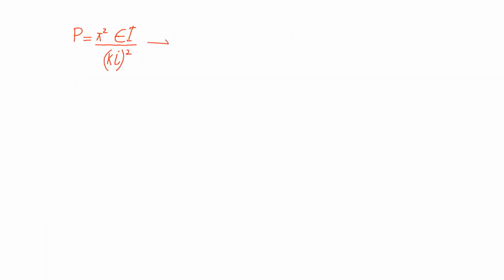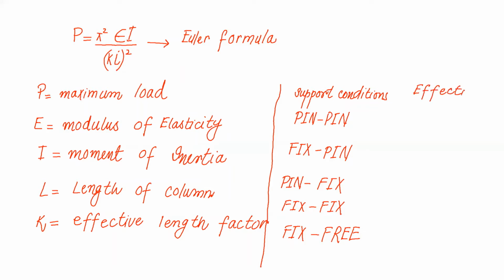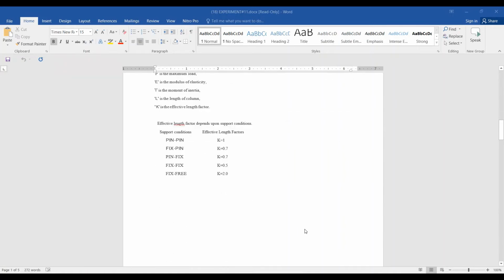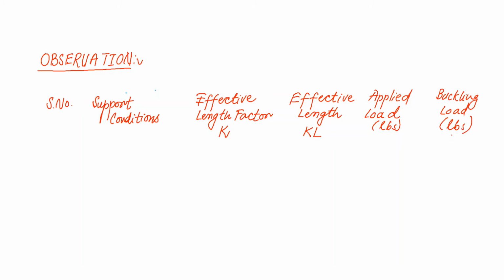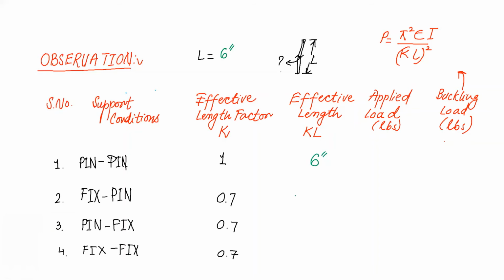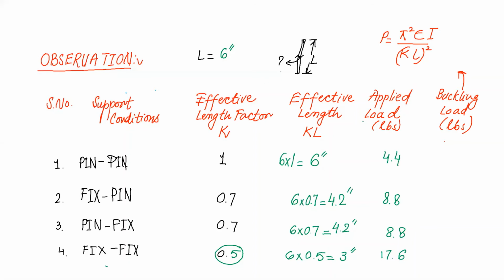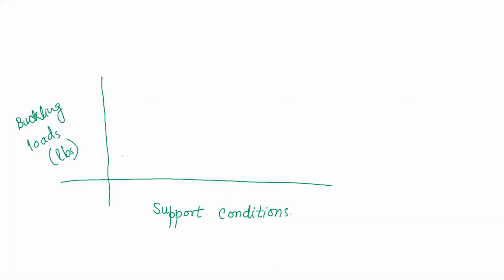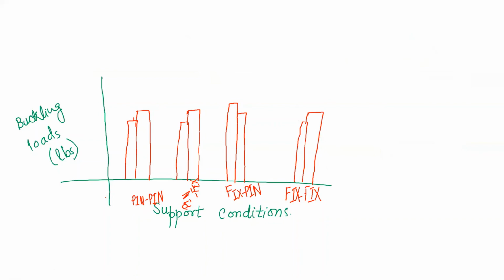Mechanics of | Strength of Material Laboratory | Experiment# 11 Buckling Load at Strut Apparatus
Mechanics of Material | Strength of Material Laboratory | Experiment#  11 Buckling Load at Strut Apparatus